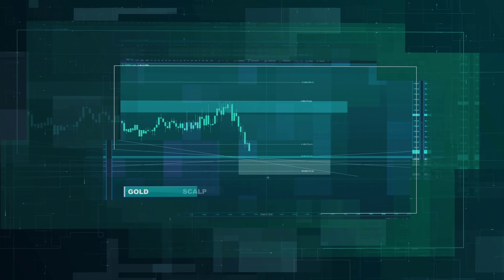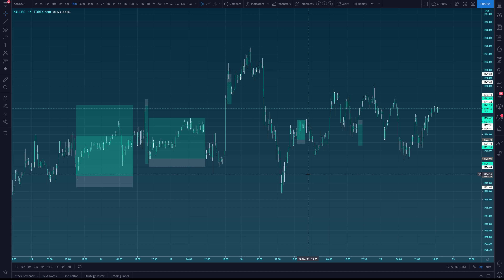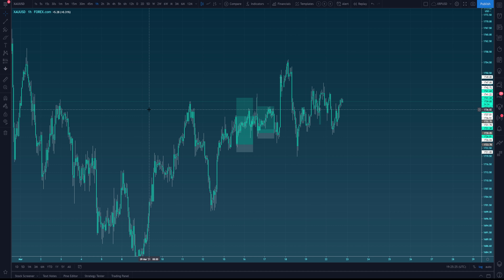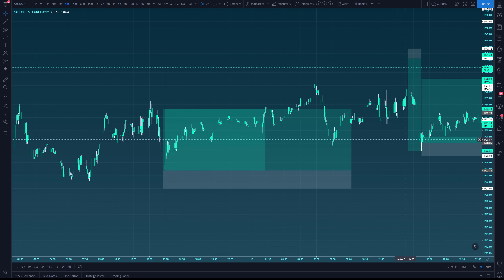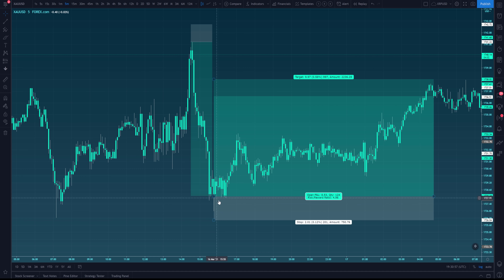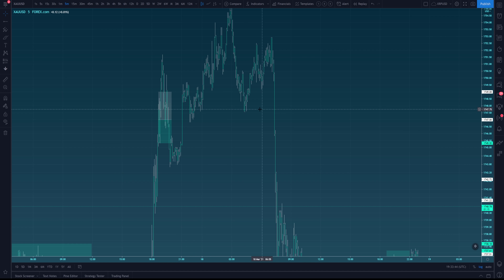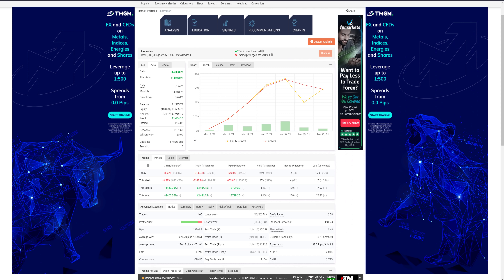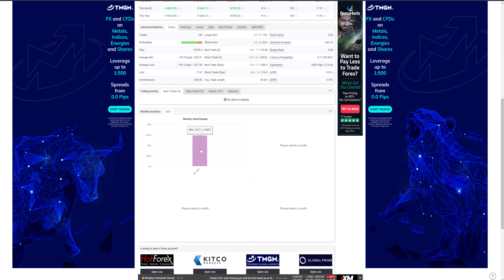INNOVATION BTC, GOLD & OIL SCALPING STRATEGY! 20% PROFIT IN A WEEK! (LIVE MYFXBOOK SHOWN!)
Introducing our NEW BTC, GOLD & OIL SCALPING STRATEGY/FEATURE incorporated within the Innovation Markets App.

Upon market conditions in both The Cryptocurrency & Forex Market becoming rather unfavourable for the usual laid-back approach of our Swing & Intra-Day Trades, we decided to start back-testing a quicker, more effective trading strategy to generate profits from the market more efficiently on a daily basis.

These LIVE SESSIONS commence frequently throughout the week within the community, where we analyse the markets together from scratch, hunt for the best setups and then execute these trades together LIVE. Not to forget stop loss management and take profit management every step of the way. We feel trading together live is more valuable compared to traditional methods of education which fail to capture the true emotional connection of live execution and real-life practise.

This is an excellent way to begin opting for quicker returns out of the market and growing additional capital to begin re-investing right back into the likes of the Cryptocurrency Market, to name one example.

Although the MyFXBook results are great, it's important to remember this is not a sustainable method of trading, no matter how good you may think you are. We are using this account shown purely for fun and will also show if this account gets blown purely for the sake of education for anybody trying to replicate such levels of risk. We'd rather lose the money we do not care for than you all losing money you may care for once gone.

The key take-home here is the profitability, R:R ratio of each trade and the wins vs losses. If replicated on your main account with no more than 1-2% RISK PER TRADE, you can see for yourself what the results will reap!

JOIN OUR LIVE SCALPING SESSIONS HERE! Head to the link below to join the community⬇️⬇️

OUR PERSONAL SOCIALS!